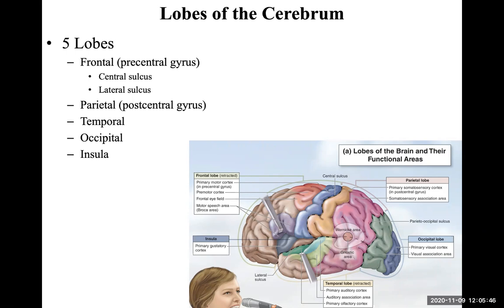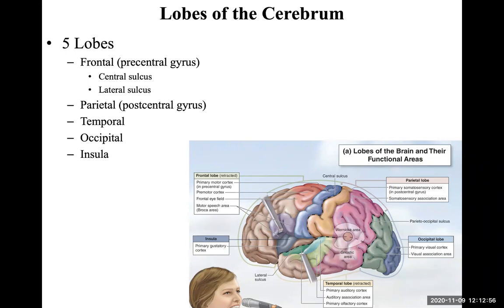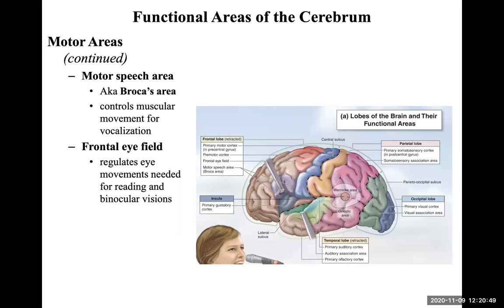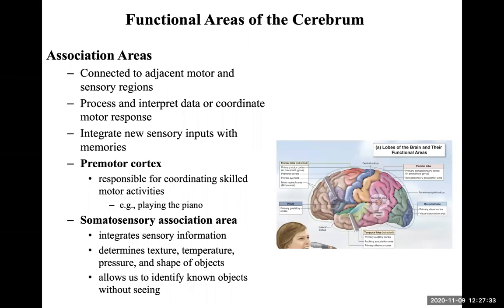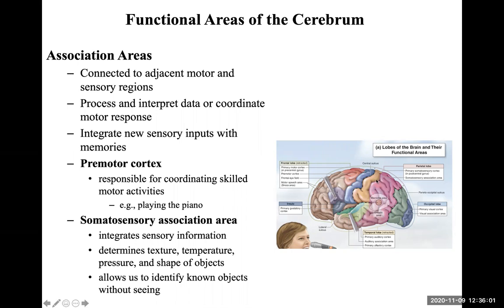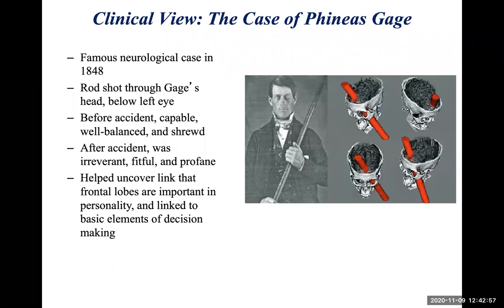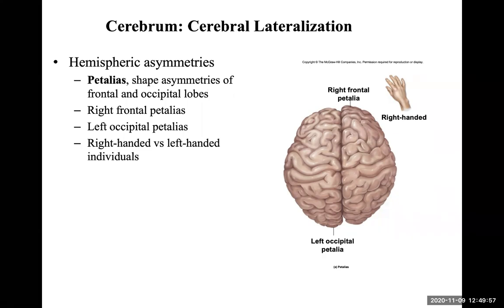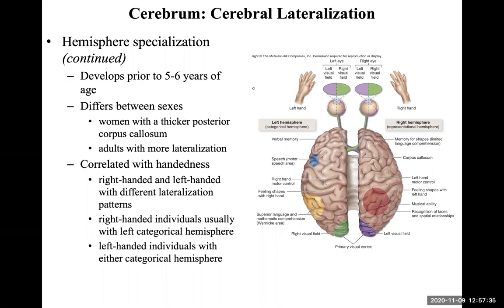Mcgraw Hill Anat and Phys 1 Chapter 13 Brain Part I slides22 28Brain Part 2 slides1 8